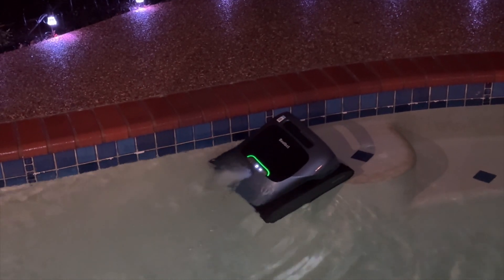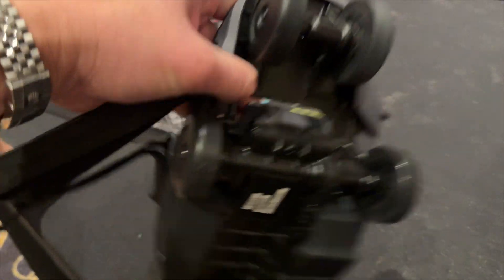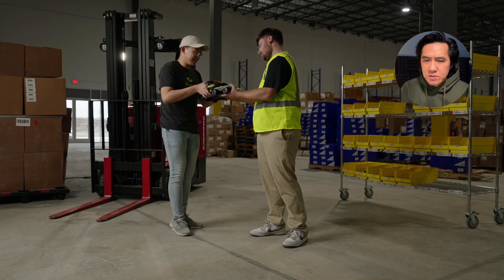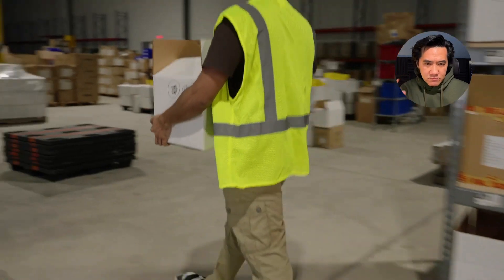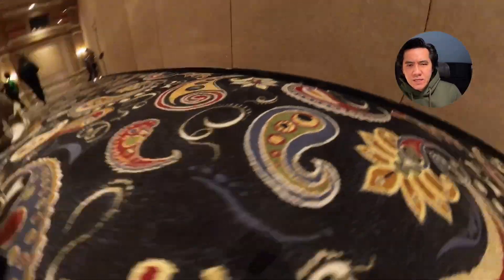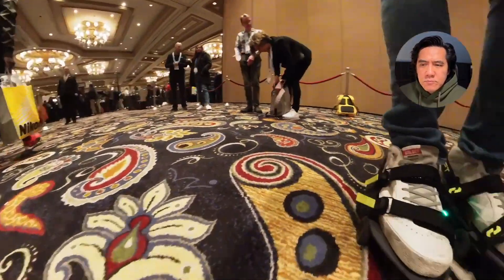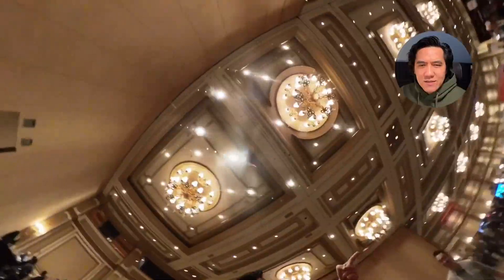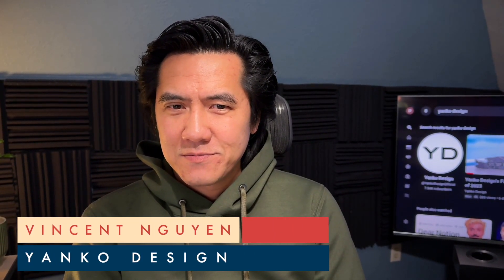Fastest shoes in the world: Moonwalkers X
Step into the future with Moonwalker X, the revolutionary robotic shoes unveiled at CES 2024. These AI-powered marvels promise enhanced maneuverability and a lightweight, modular design, setting a new standard in personal mobility. Whether for speeding through warehouse tasks or breezing through city streets, Moonwalker X is your ticket to superhuman glide.